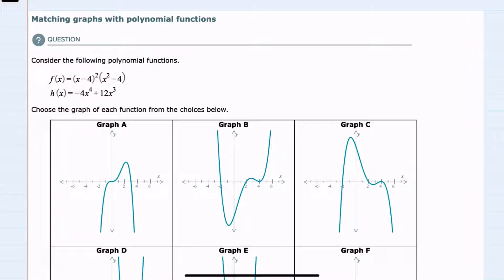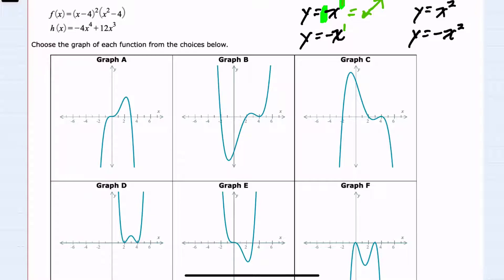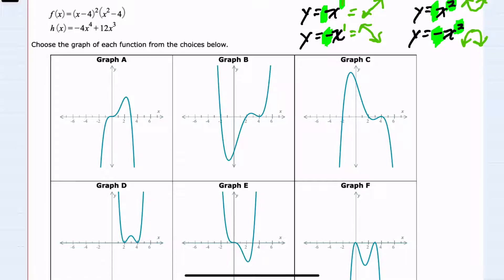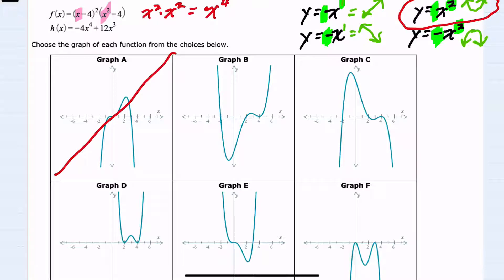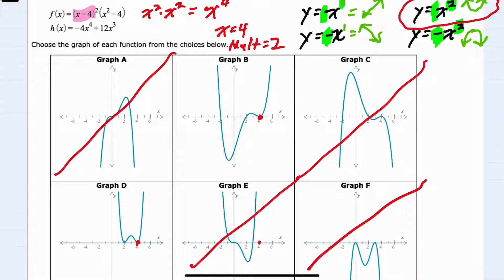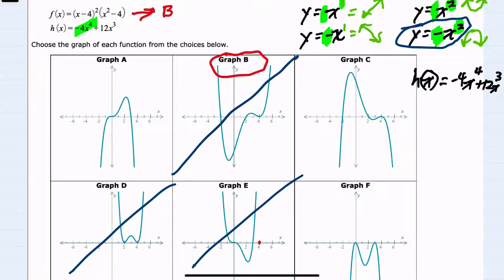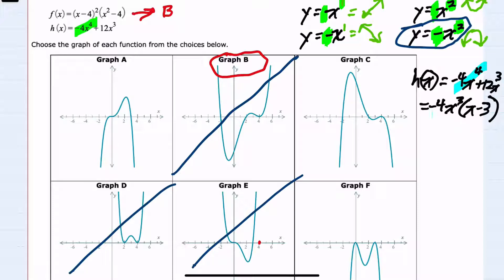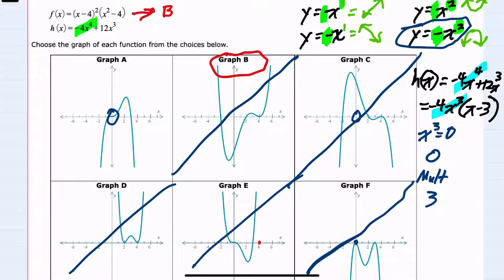ALEKS | Matching graphs with polynomial functions